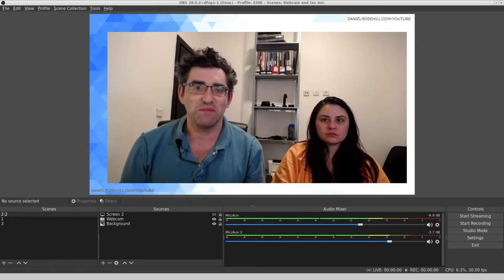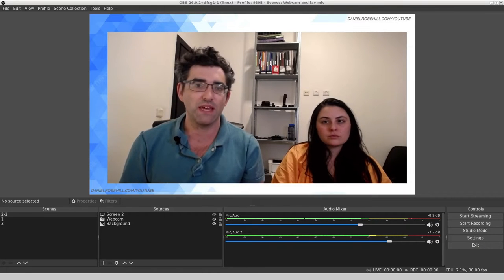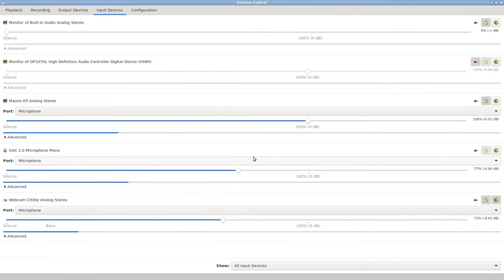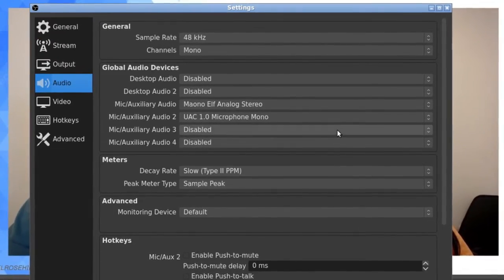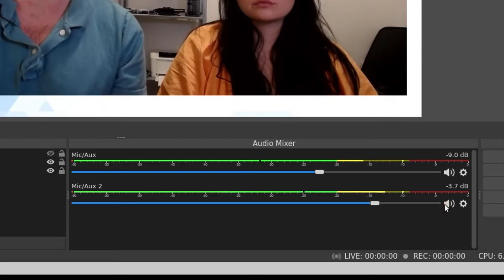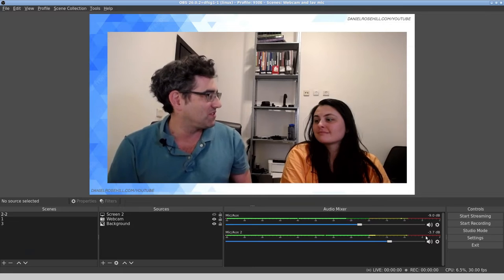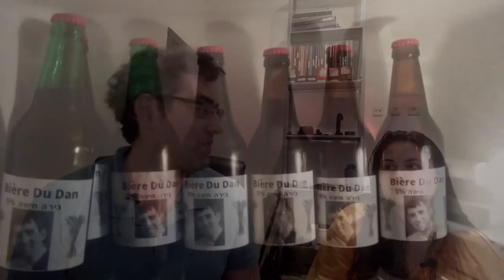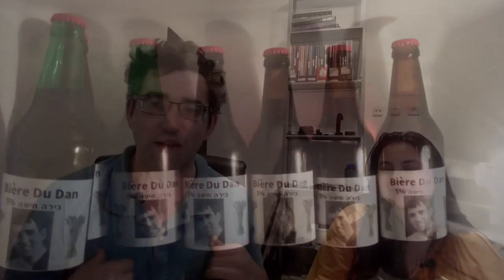How To Use 2 USB Microphones On OBS Studio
If you're using a multi-microphone setup for streaming and recording via OBS, then most people would use a USB interface or a USB microphone mixer. However, if you have multiple USB microphones - like two USB lavalier microphones - you can also just connect them directly to the computer as sources. Here's how to do that and an actual recording.